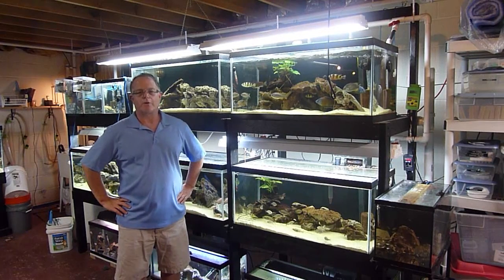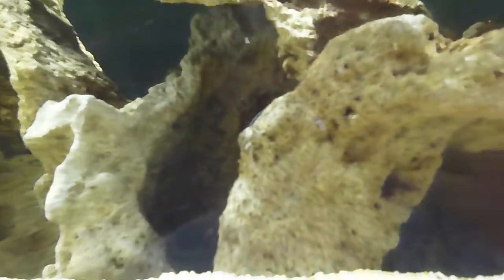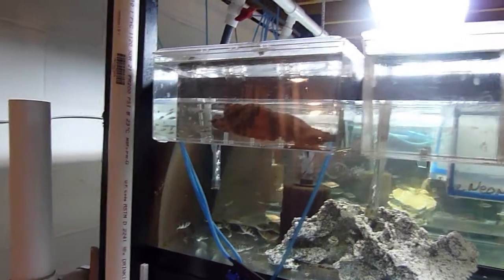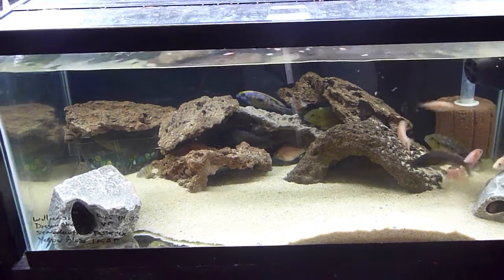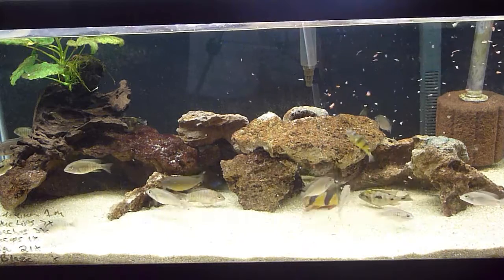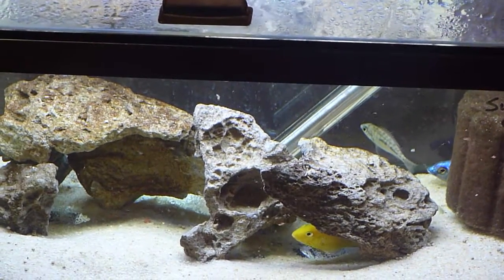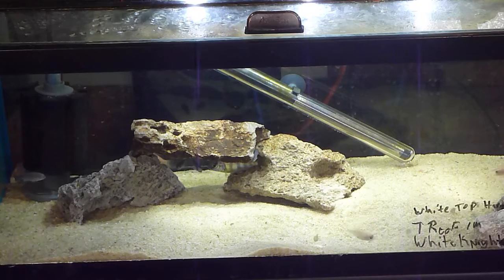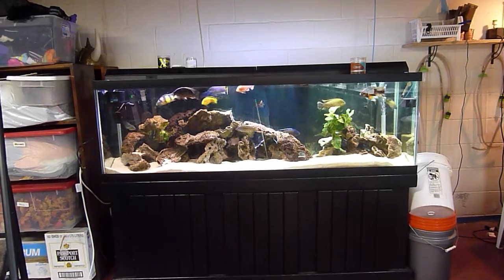Fish Room Update (FRU)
A quick Tour of each of the tanks in the fish room